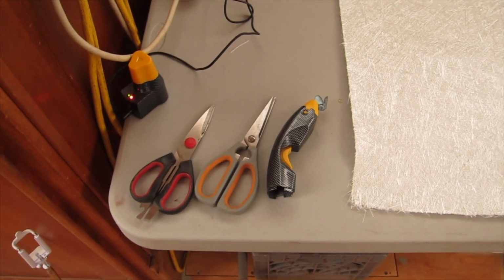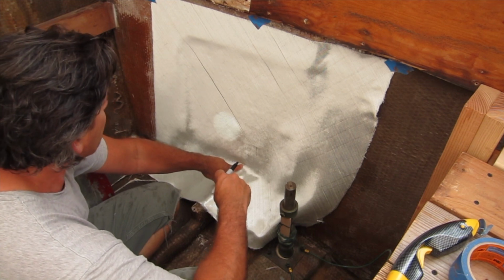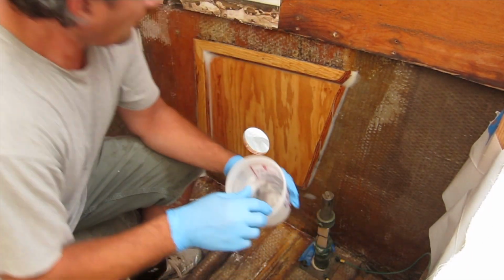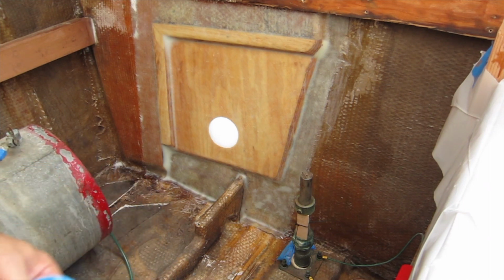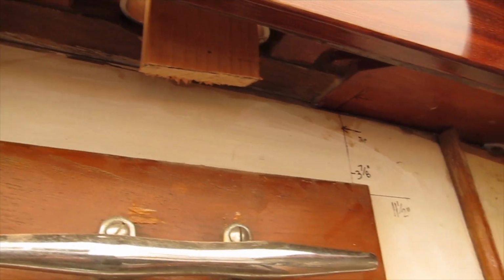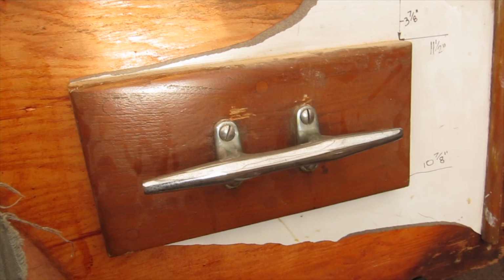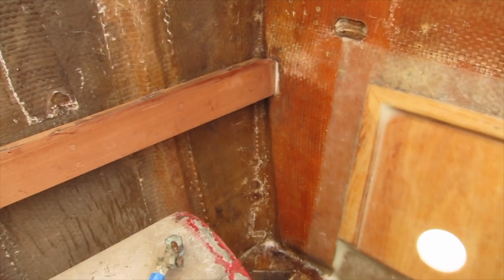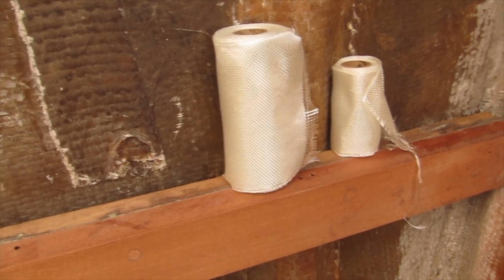Transom Plywood Fiberglassing. Transom Panel Removal & Cleanup - Boat Restoration EP041 (July 2019)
Renovation of a Classic 1973 Egg Harbor Sportfish boat. In this episode I install the fiberglass on the transom plywood I replaced in previous episodes. I also remove the cleats and some plywood panels attached to the transom. I then do a little cleanup of the factory installed fiberglass on the transom and overlay a little more fiberglass in some of the more sketchy areas.